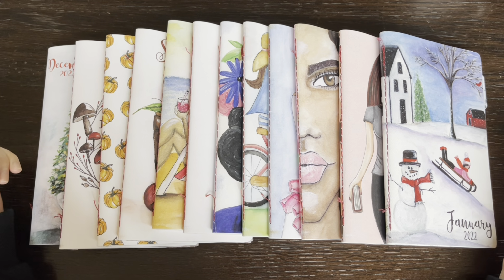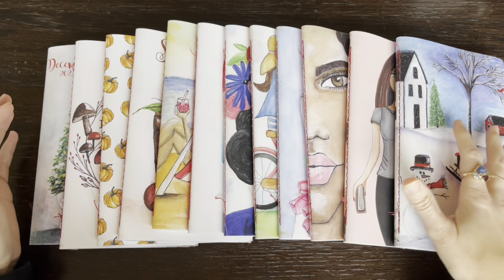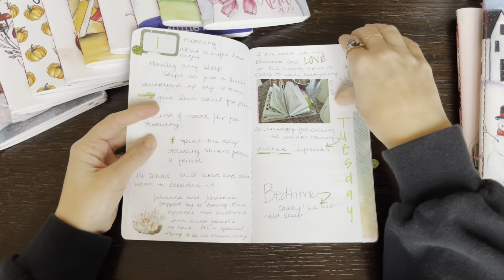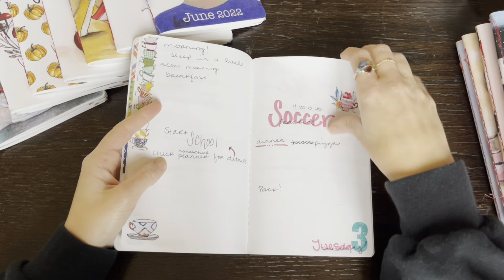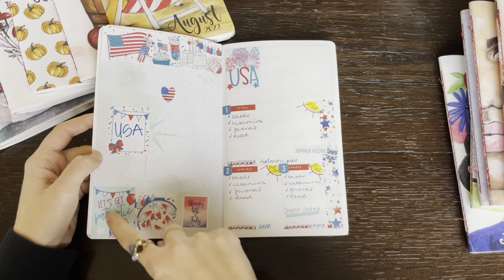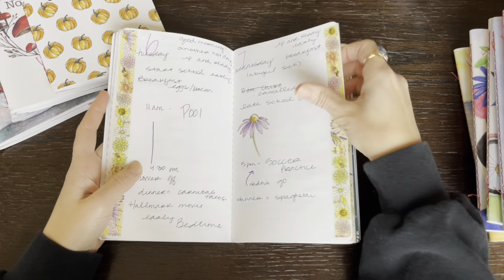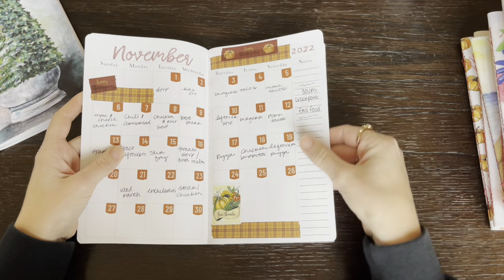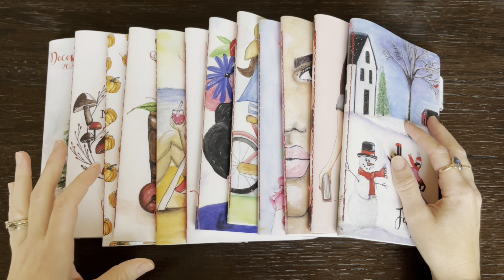A Year of Monthly Planner Perfect Planners | A Look Inside | Wide Planner Perfect Flip | 2022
Here are my completed monthly plan books from planner perfect! Hope you enjoy this flip.

Thank you for always supporting me and watching my videos! It means a lot that you are here!

Follow me over on Instagram…@libertyschoolhouse

Erin Condren $10 off When You Sign Up For Insider Program